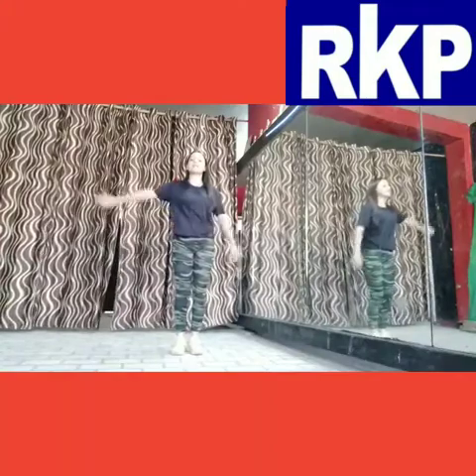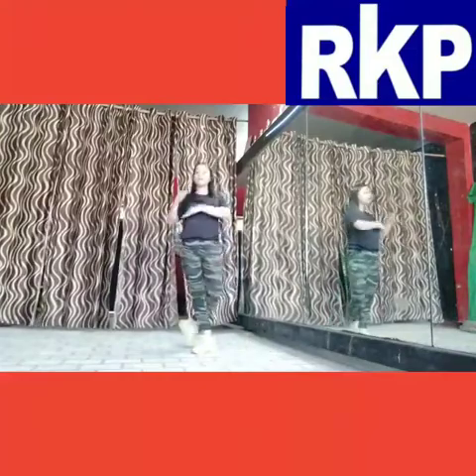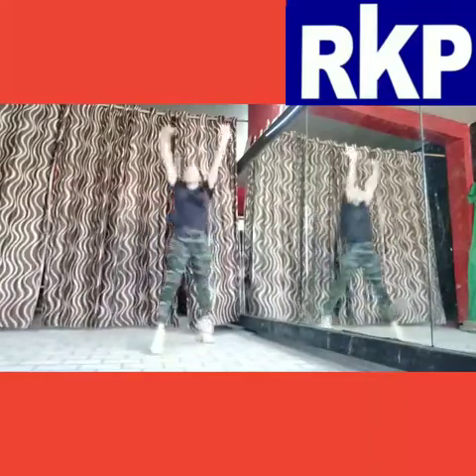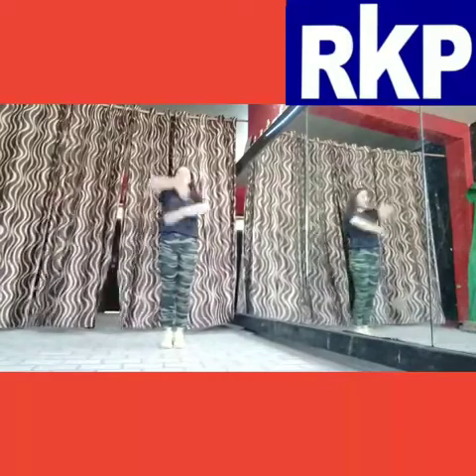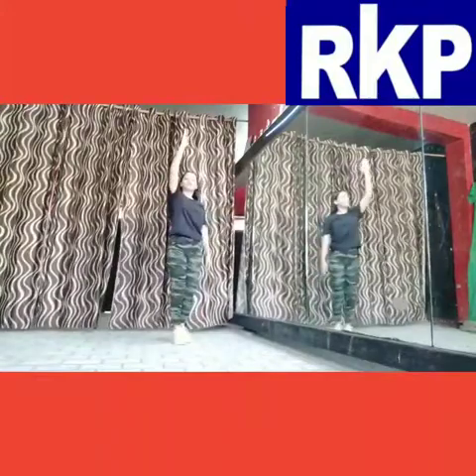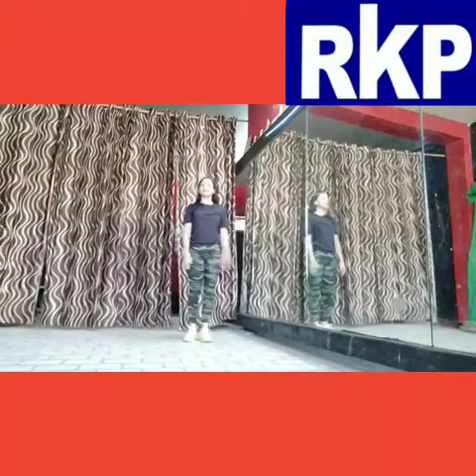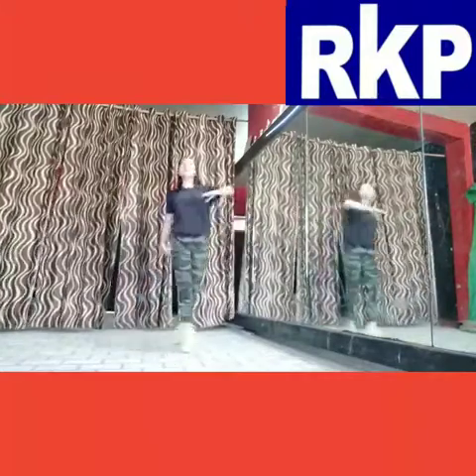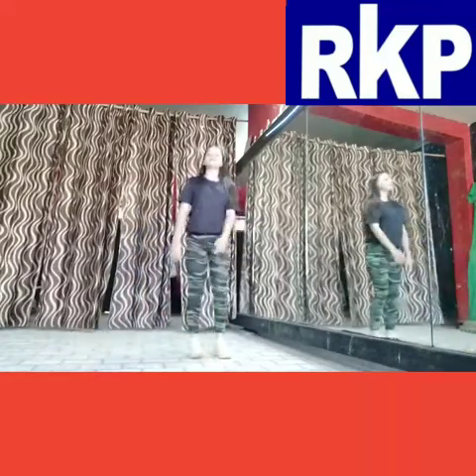RKP Online Classes - Dance Tutorial 14 - Class 3 to 5